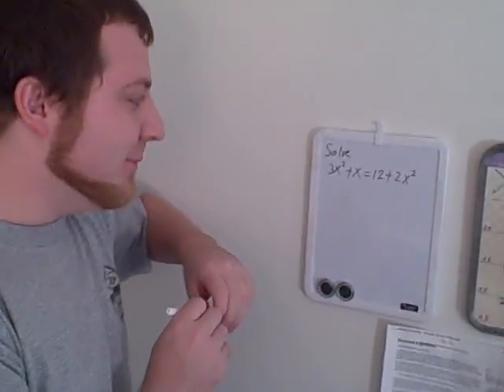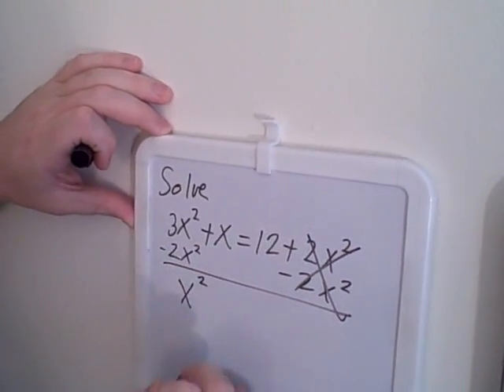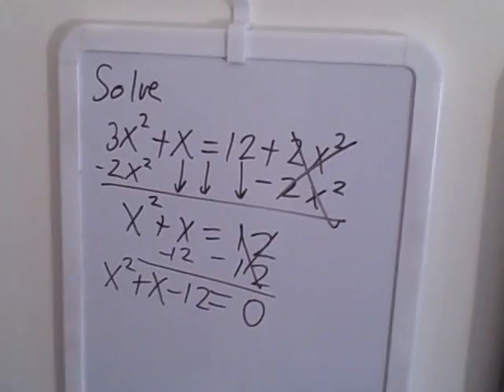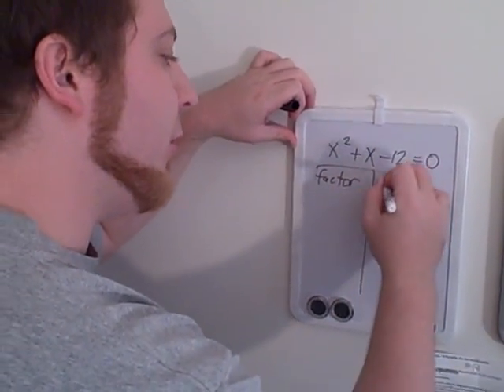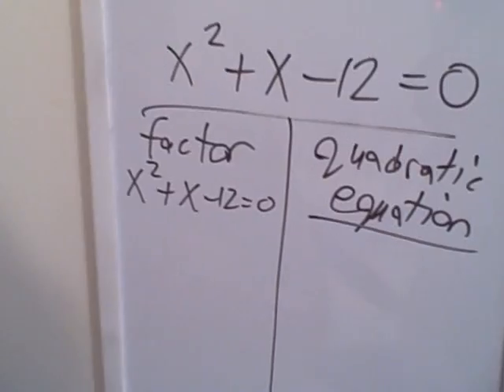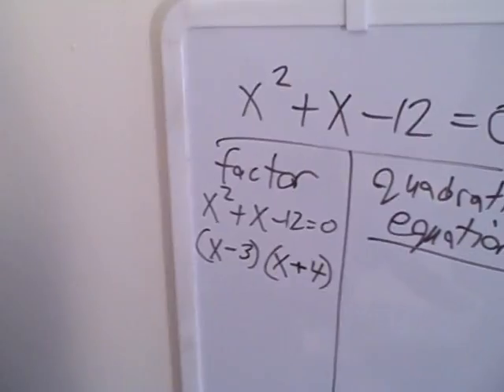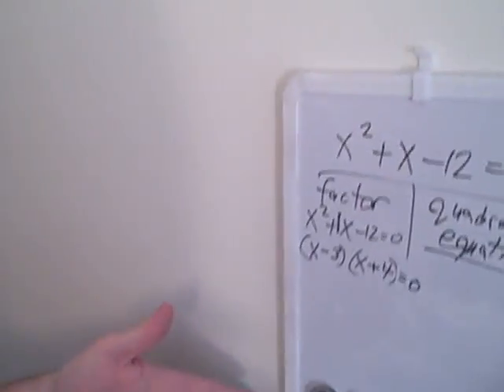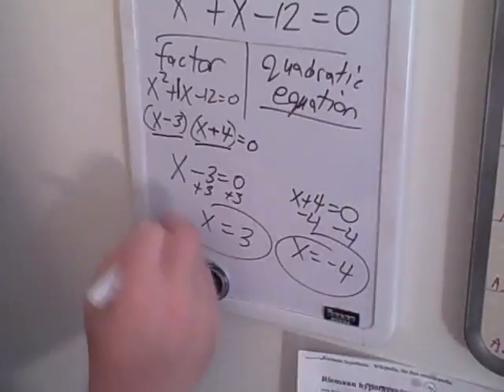Math Problem Solved #1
This video was done by request from the Netherlands.

Solution to the problem

3x^2 + x = 12 + 2x^2